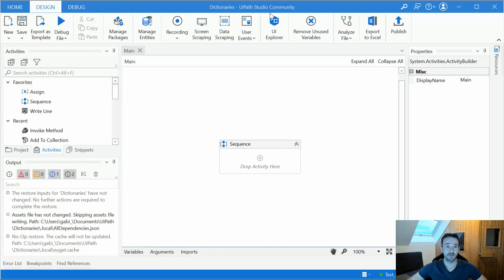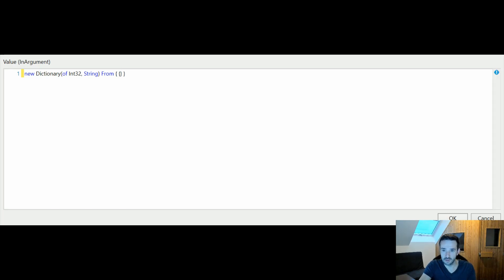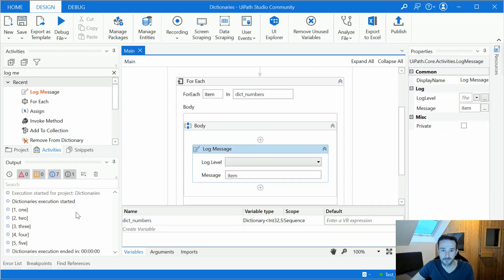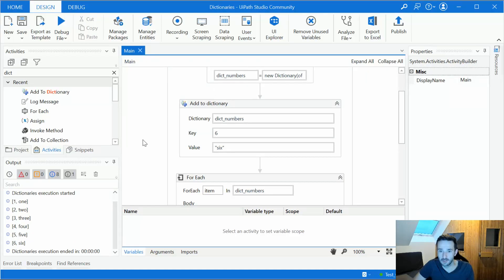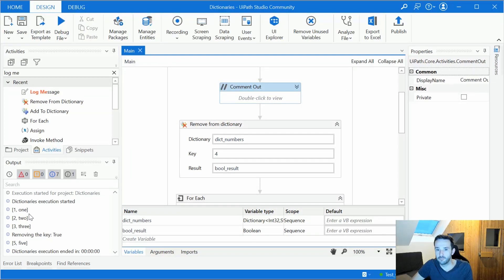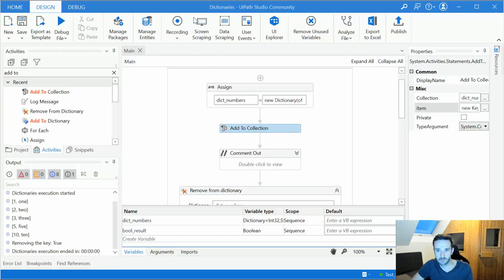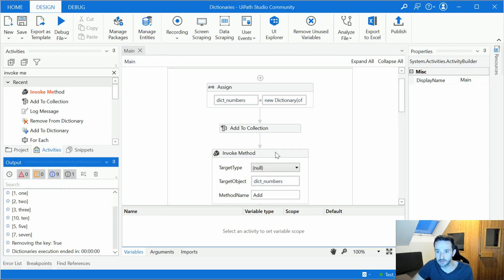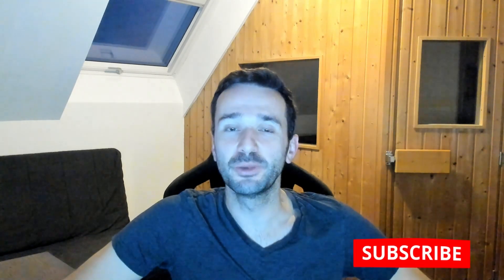Tips & tricks for working with Dictionaries in UiPath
This video offers tips and tricks for working with dictionaries in UiPath. It first explains what a dictionary is and how it can be useful, then it goes on to show how we can add or remove values from a dictionary. It shows different activities available to interact with dictionaries, like the Add to Collection activity or the Invoke Method activity. In the end it show a few of the useful methods available for dictionaries.

00:01 Topic and summary of the video
00:22 UiPath Hacks intro theme
00:47 Creating and initializing a dictionary
04.59 Add or remove values from a dictionary
09:11 Add to Collection activity
10:25 Invoke Method activity
11:30 Other methods that can be used for dictionaries
13:23 Wrap-up and conclusion